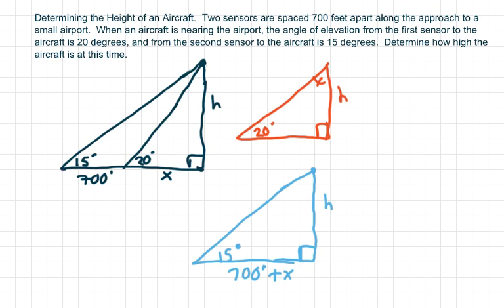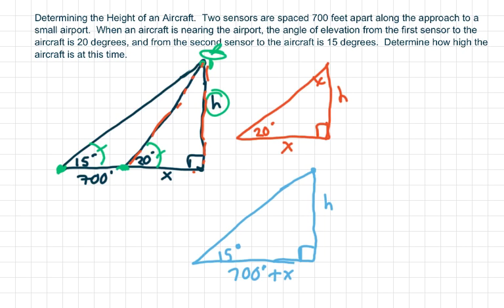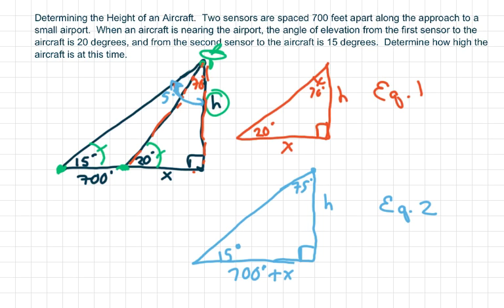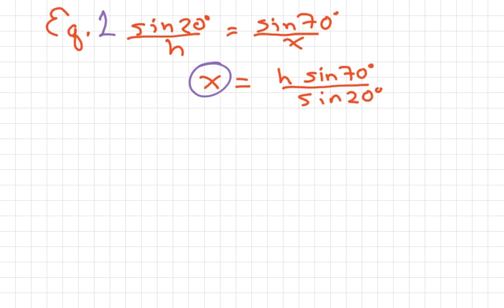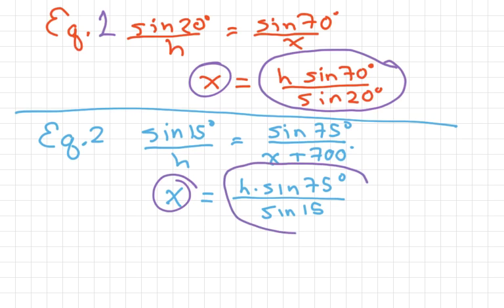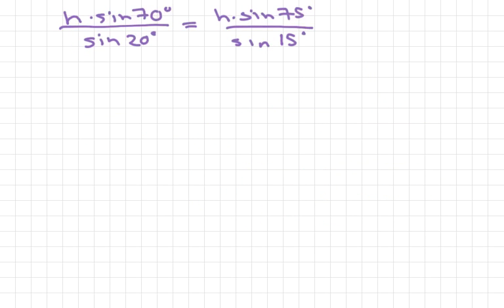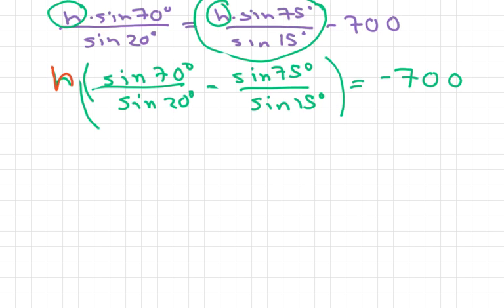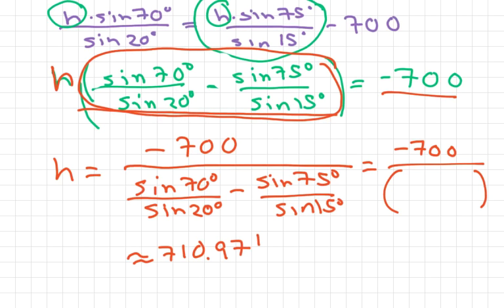Determining the Height of an Aircraft. Law of Sines